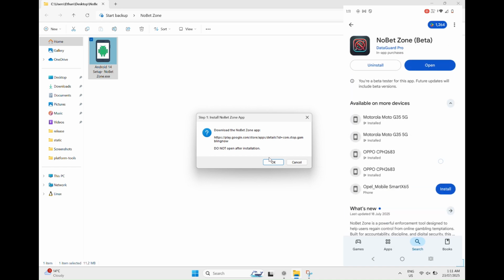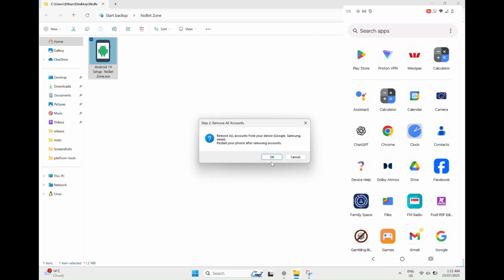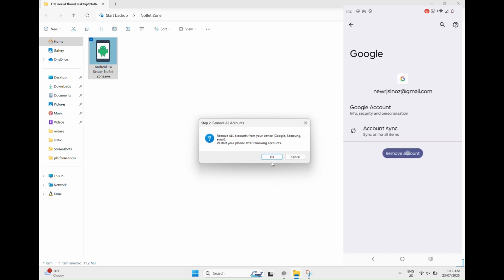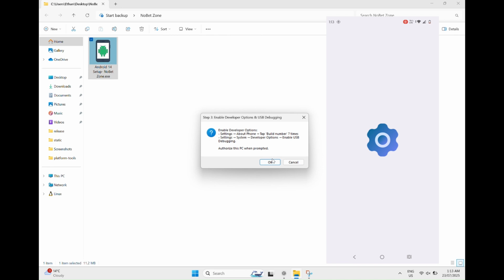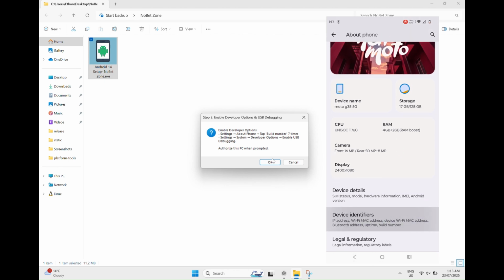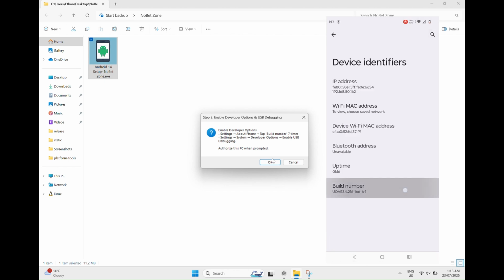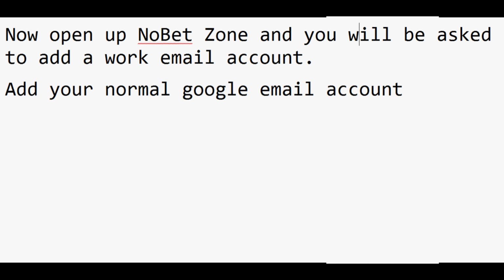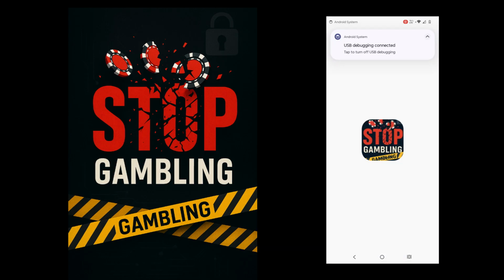NoBet Zone setup Android 14 with device wipe and uninstall protection.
Follow the video to install NoBet Zone on Android 14 with device wipe features